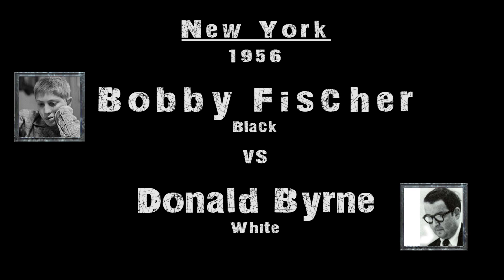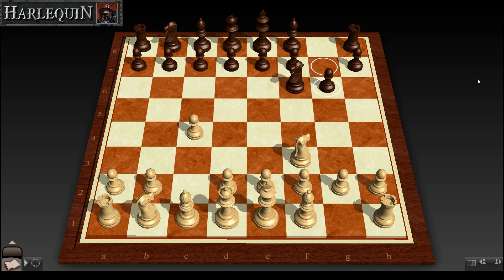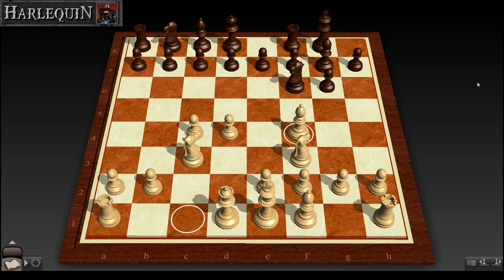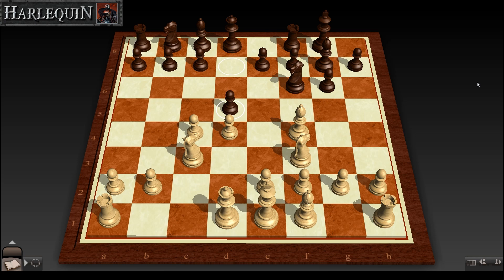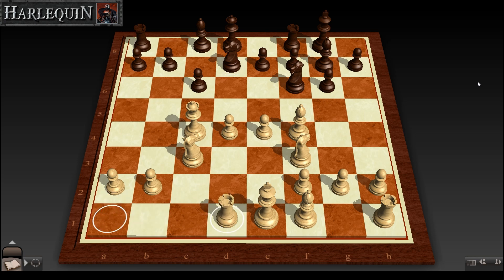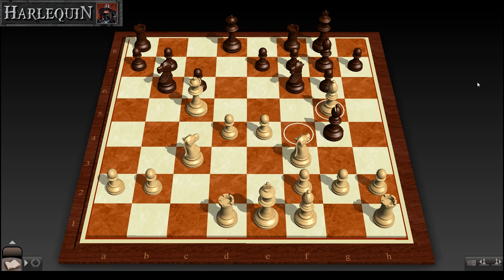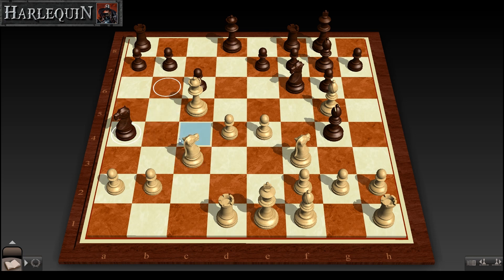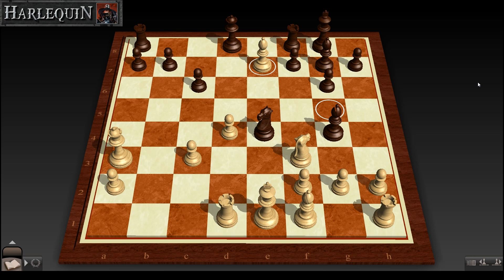The Game of the Century - 1 of 2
I searched long and hard and finally found the game of the century! Bobby Fischer vs Donal Byrne 1956. Enjoy!